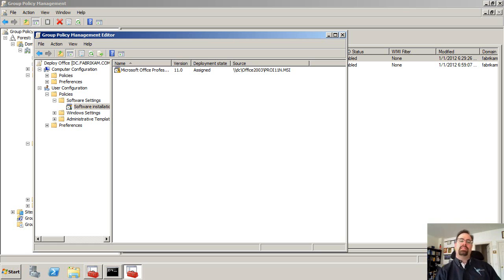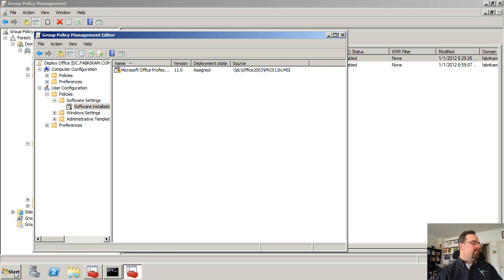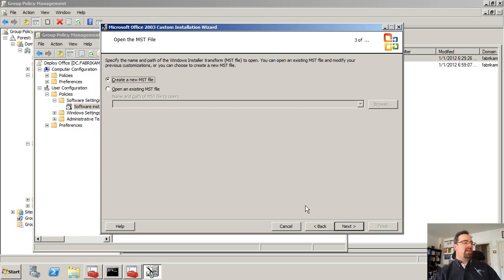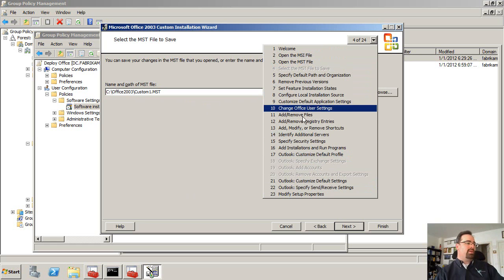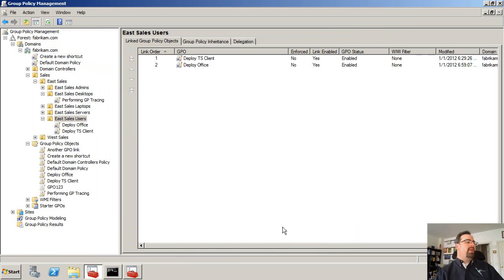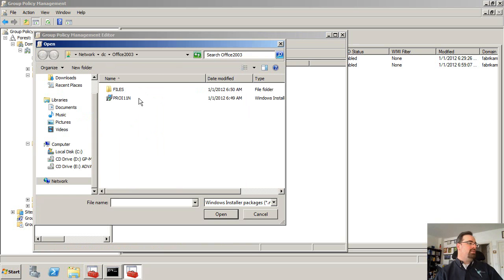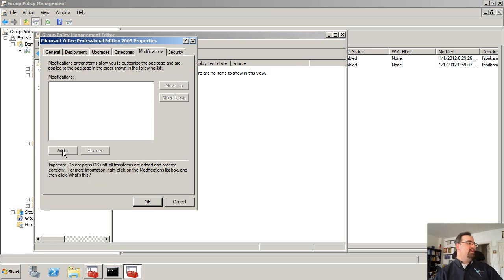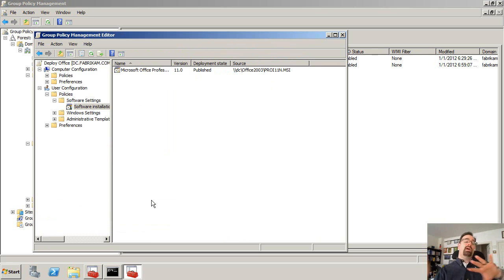Deploying Microsoft Office using a Microsoft Transform File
In this video, Jeremy Moskowitz explains what a Microsoft Transform File (MST) is and how you would use it to customize an installation of Microsoft Office.